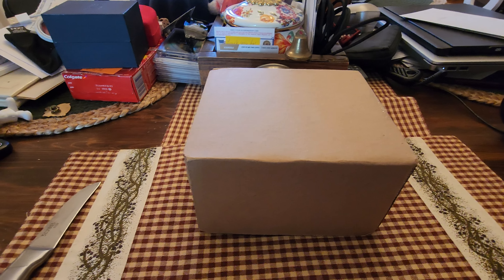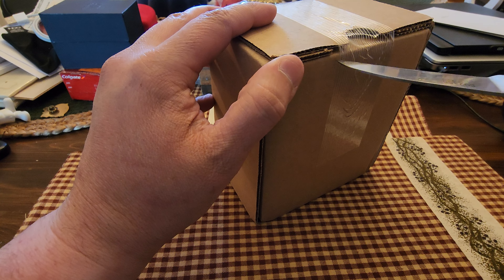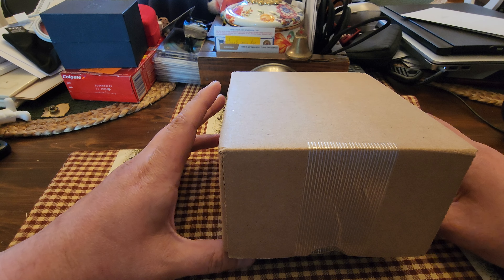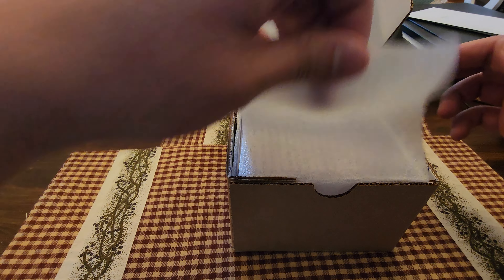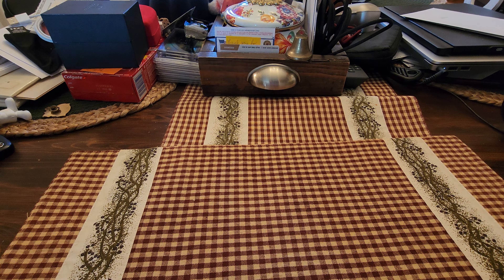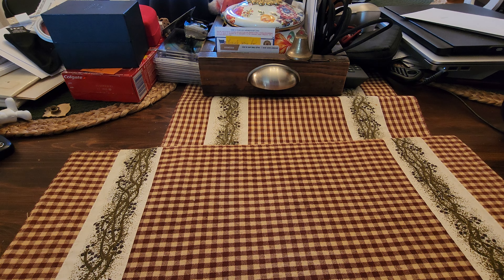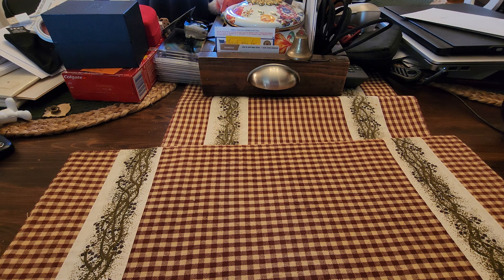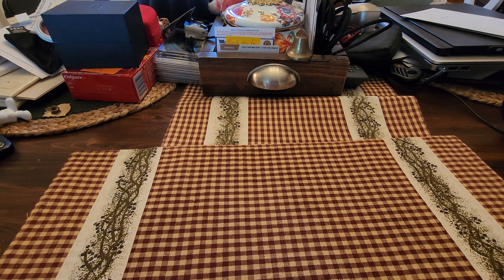PSA Value Reveal